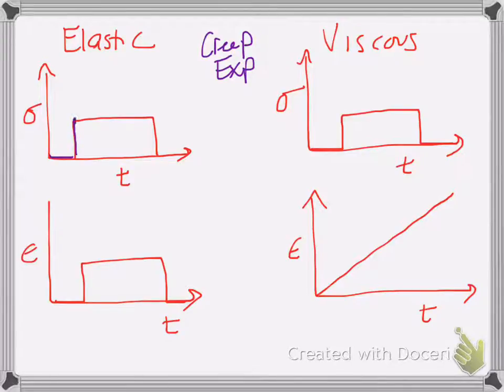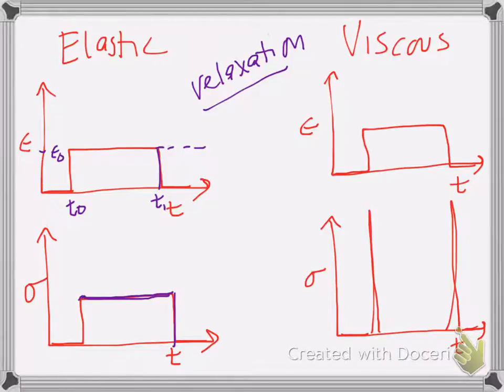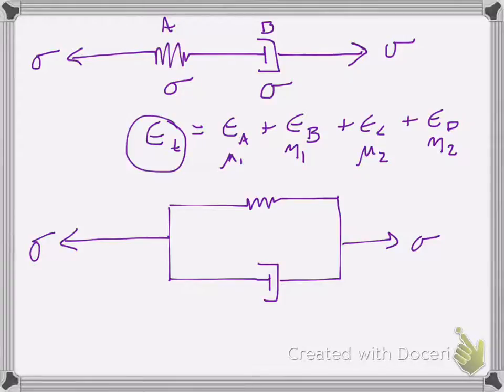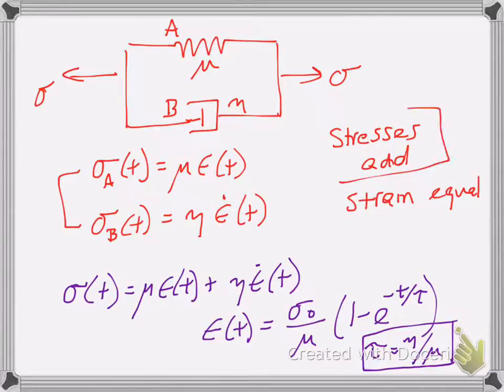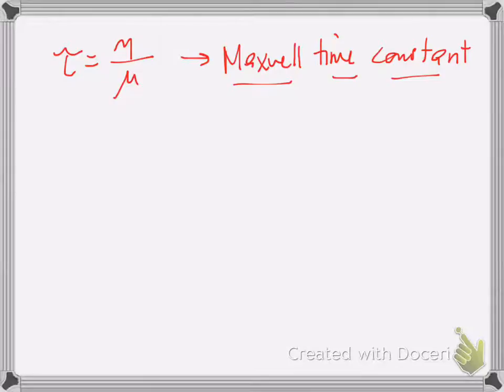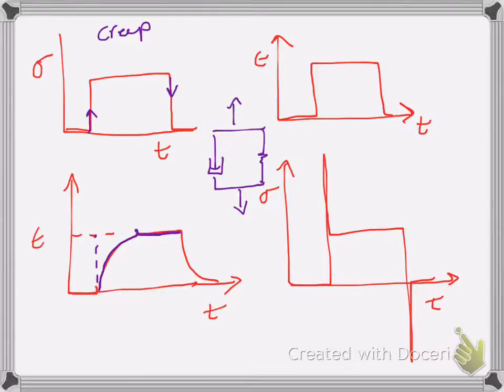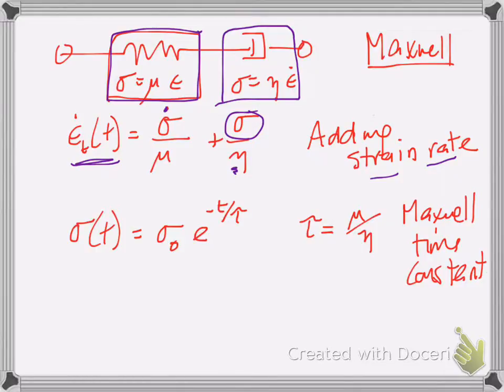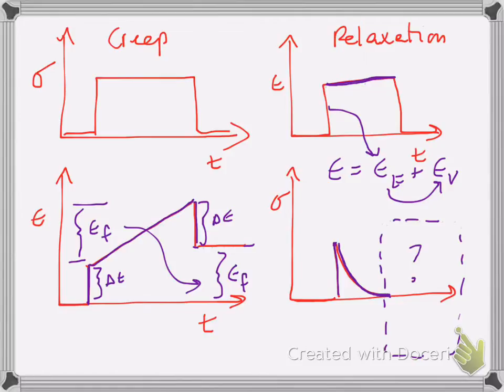VisocElasticity Part 3